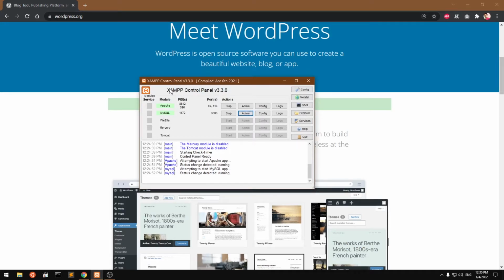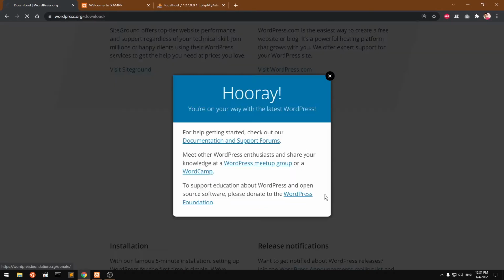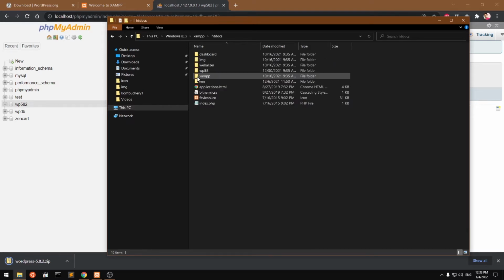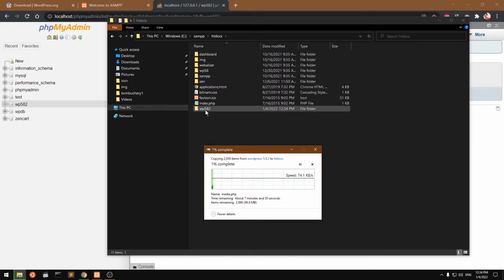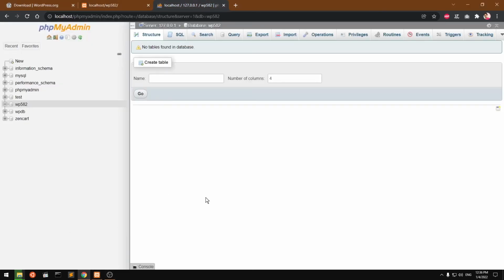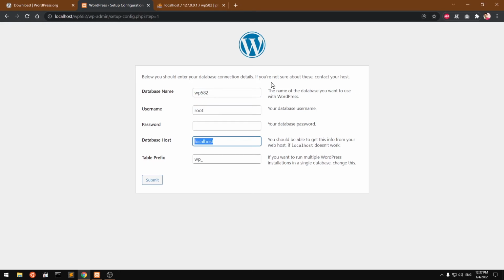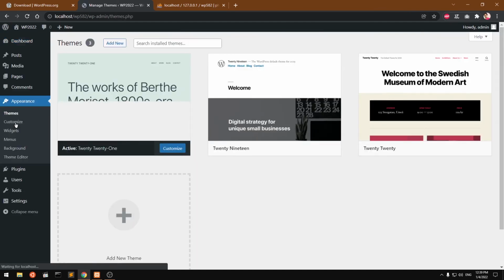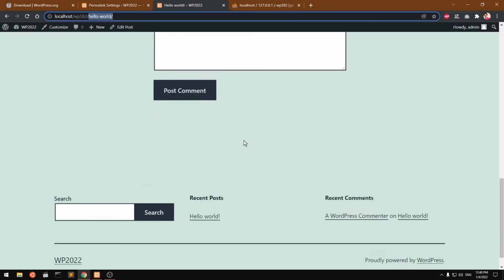How to Download WordPress on Windows 10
How to Download & Install WordPress 5.8.2 or 5.8.3  on Windows 10